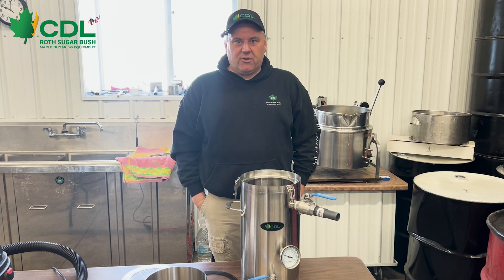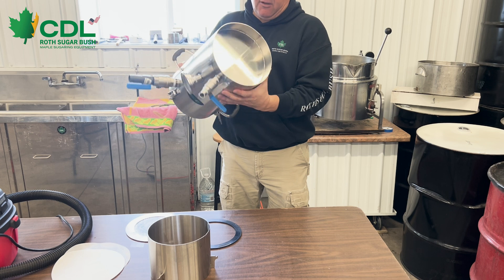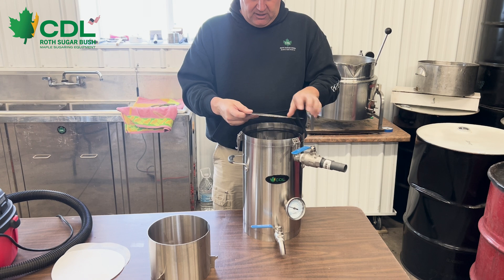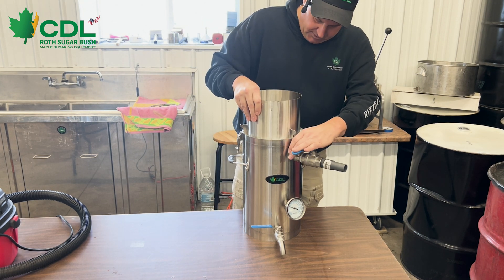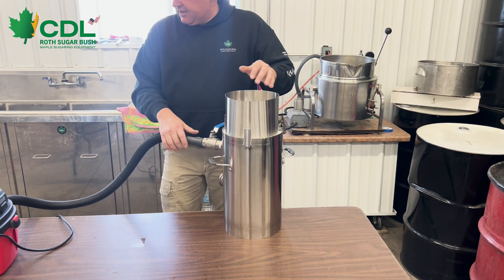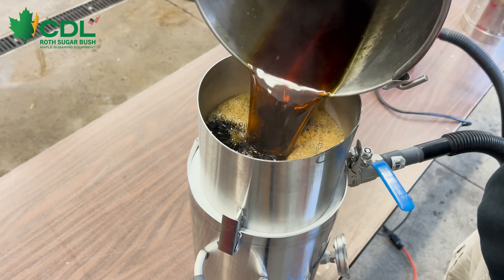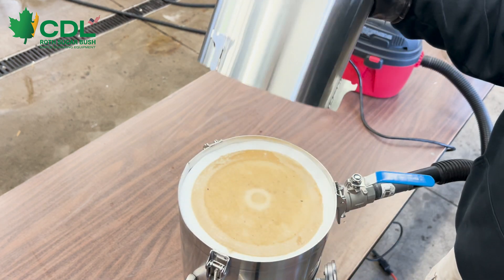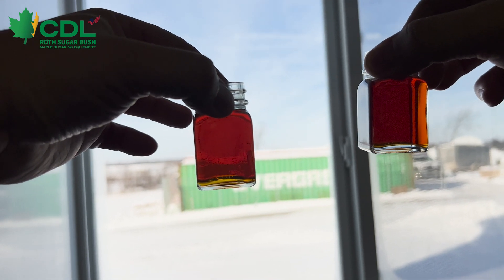9" Vacuum Filter Press Setup & Demo | Jim Adamski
In this video, Jim sets up the 9” Vacuum Filter Press and shows how to use it!

*The Adaptor we used in the video can be found on our website or in hardware stores. Make sure you know what size your shop vac hose takes for the adaptor because they can differ.

*Filters are included with the filter press, but you can find replacement options here:
9” Orlon filter: